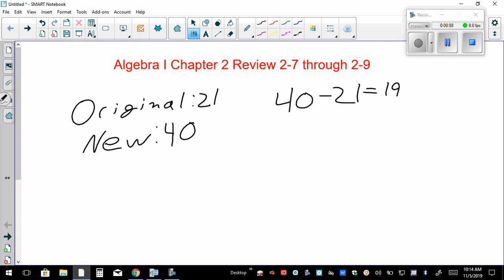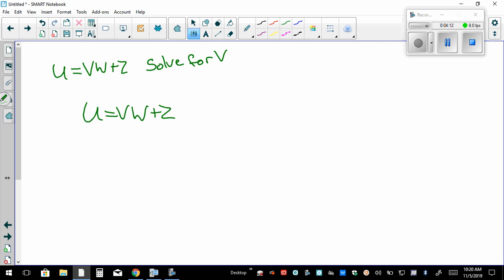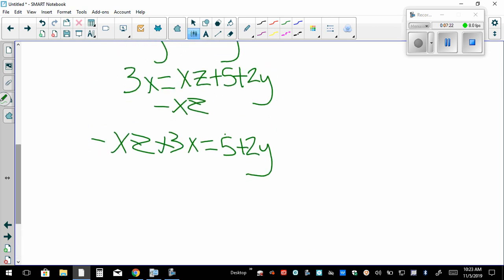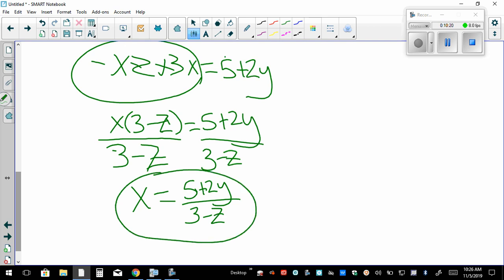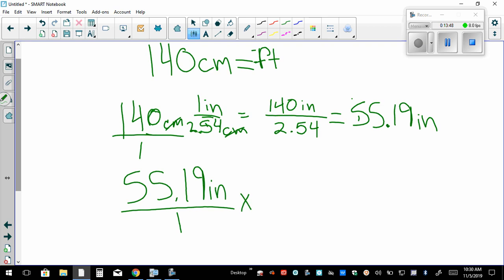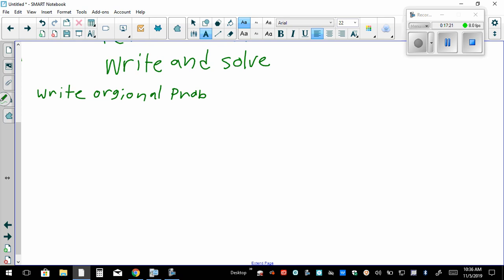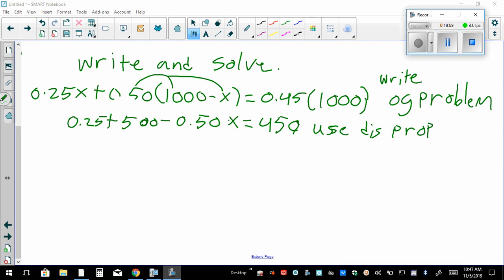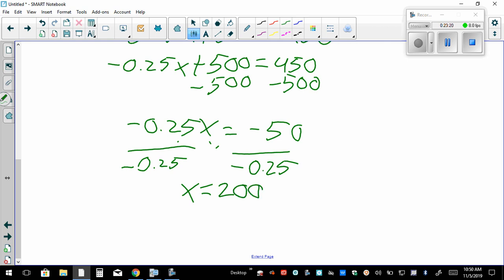Chapter 2 Review 2 7 through 2 9